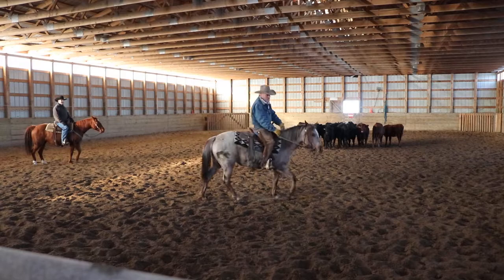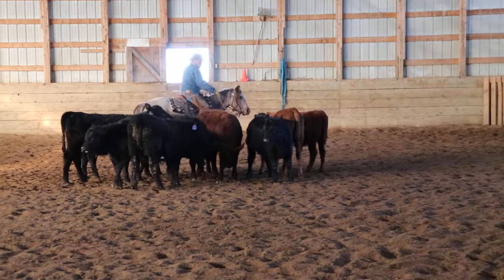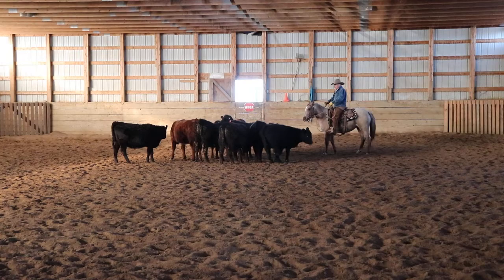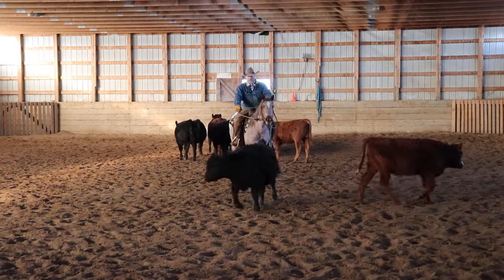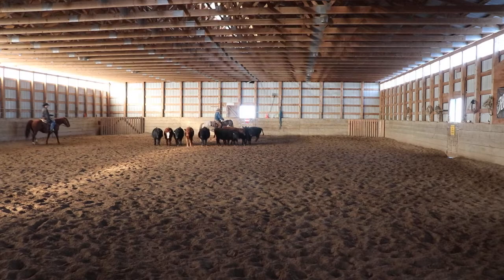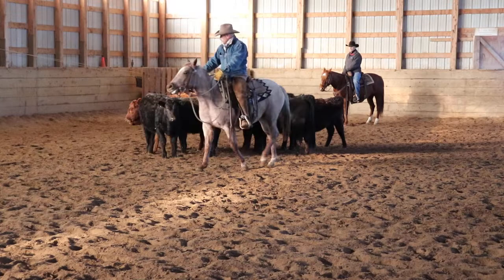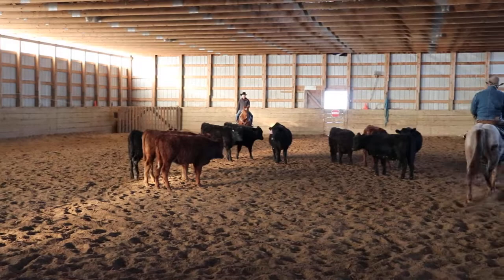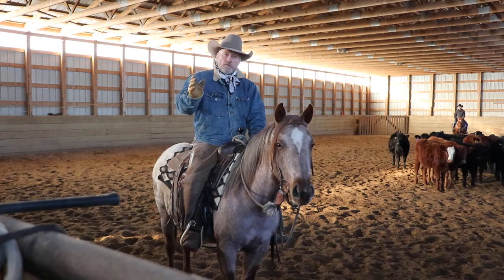Introducing a 2YO Filly To Cattle For The First Time Ever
You can learn more from Keith, and access his THREE FREE mini-courses when you join the Cowboy Campus Connection weekly newsletter list. Every Friday we send a letter to our community packed with horsemanship tips, training videos, quotes, western art, Keith’s weekly blog post and more! You can join the Cowboy Campus Connection list for free at CowboyCampus.com & when you do you’ll receive free access to multiple mini-courses.

You can visit us at CowboyCampus.com
Find Keith on social media at @thecowboycampus on Instagram and at ‘Cowboy Campus University by Keith Stewart’ on Facebook